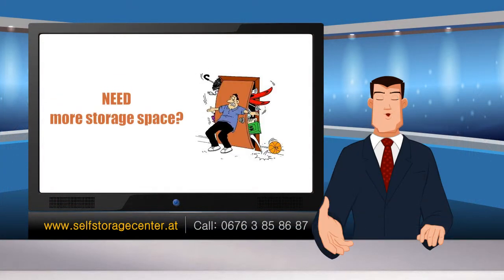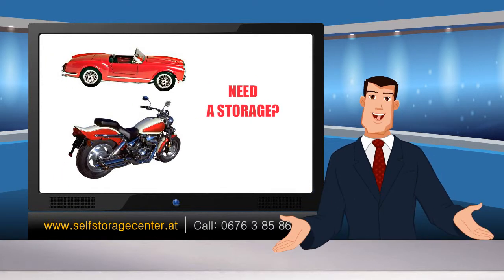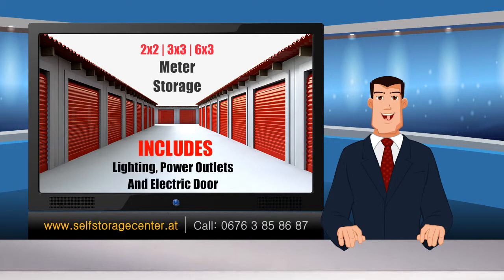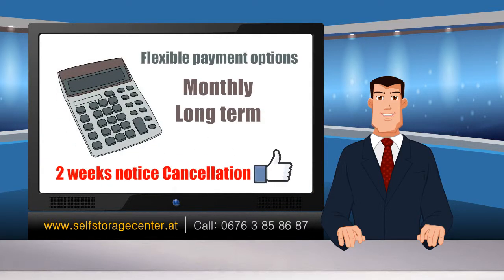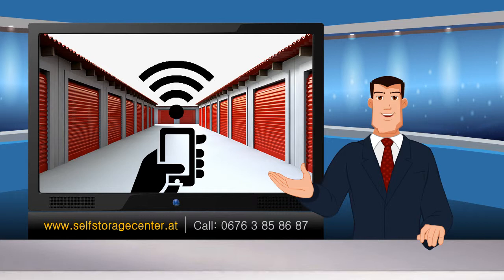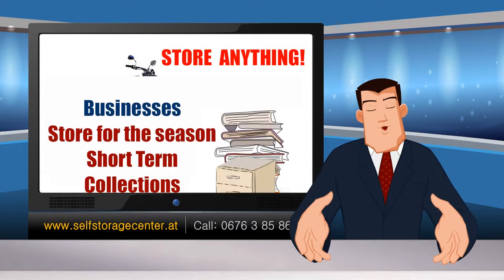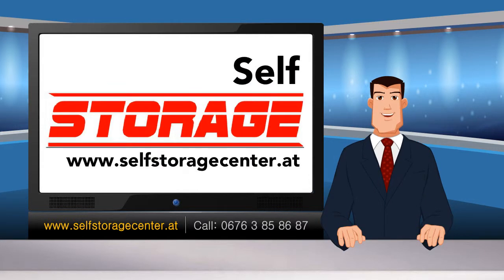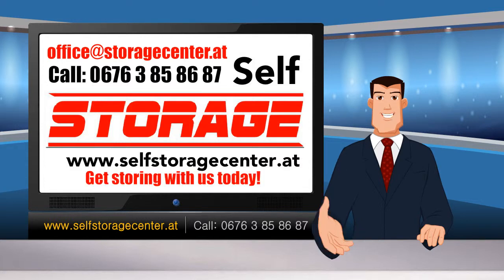Self Storage Center Austria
Coming soon to Austria